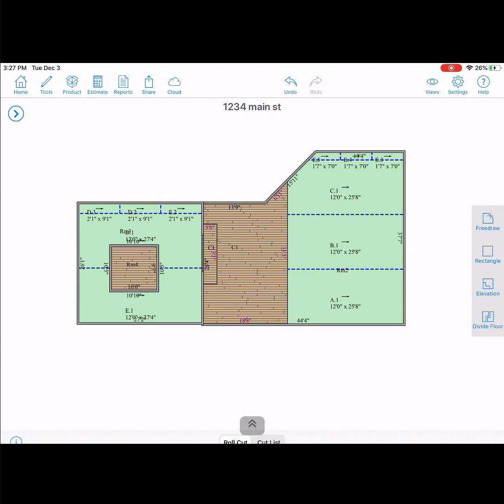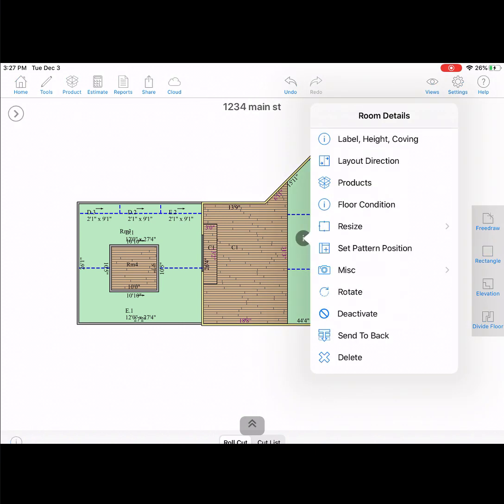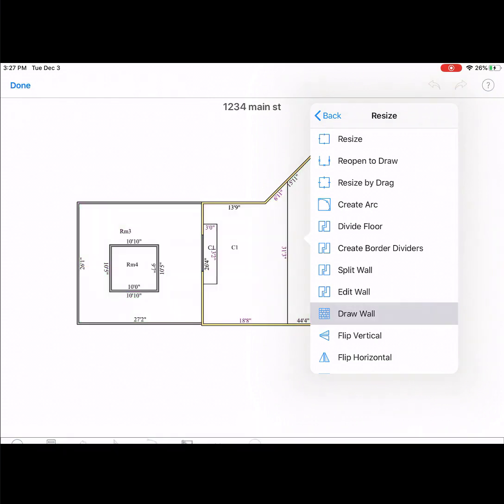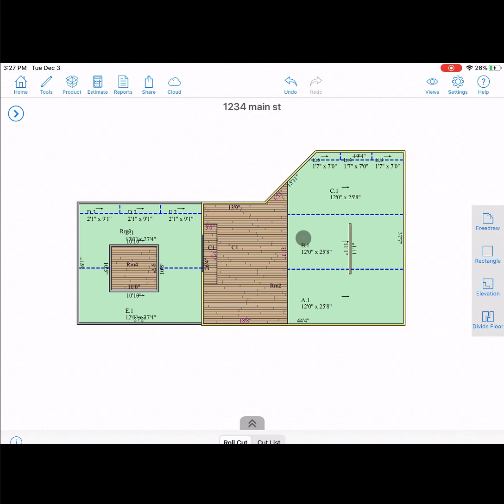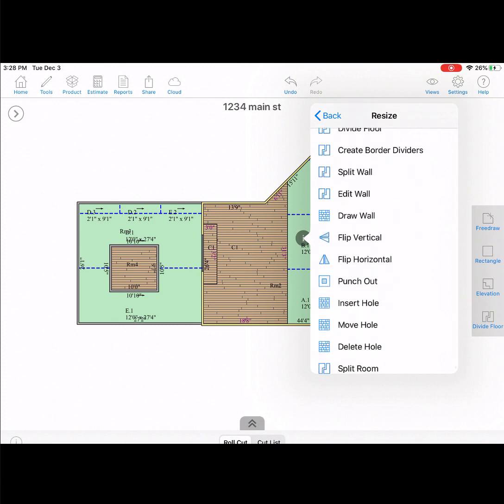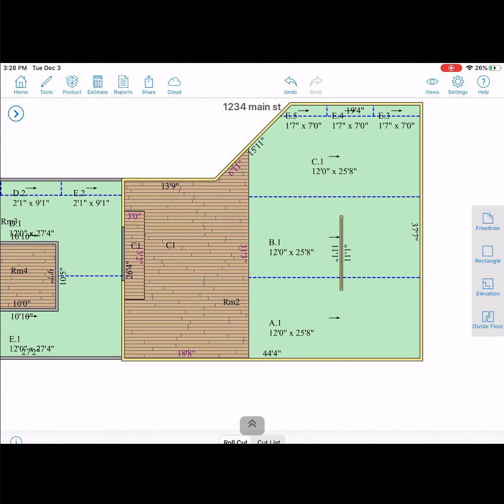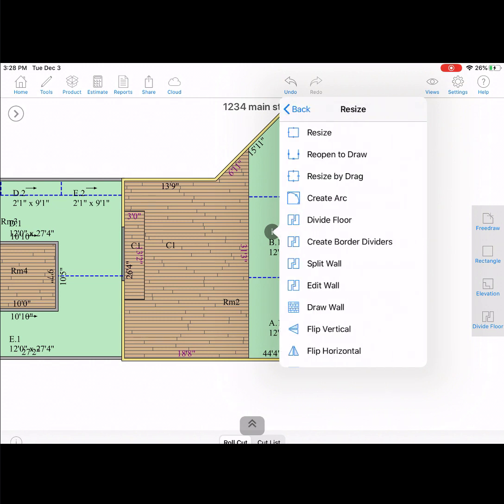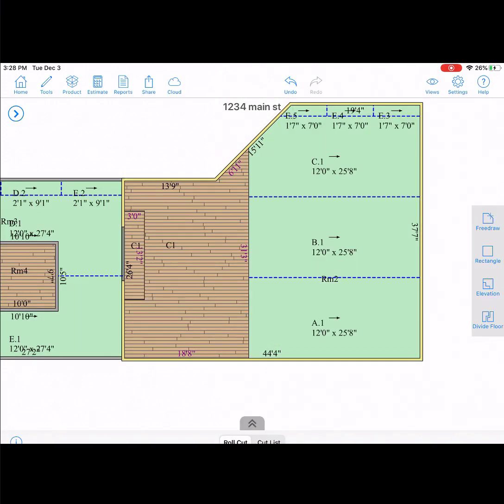Draw Internal Walls on MeasureSquare Mobile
This video will show you how to draw an internal wall as well as how to move and delete them when unneeded.

The #1 Takeoff and Estimating Software MeasureSquare Mobile Edition! Empower Your Sales Rep to Close Sales Onsite!